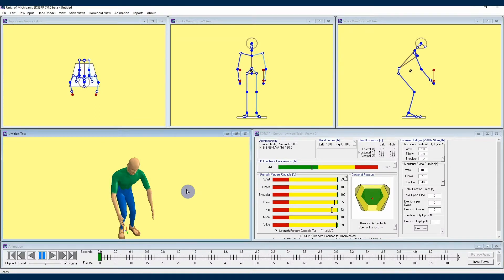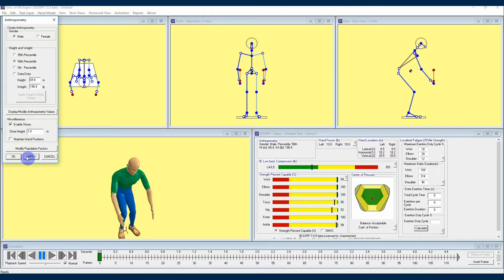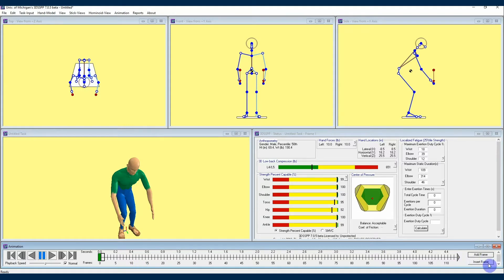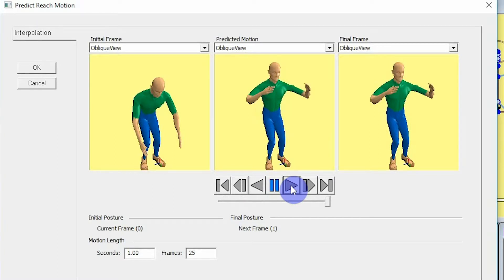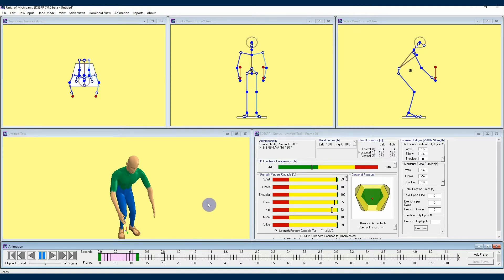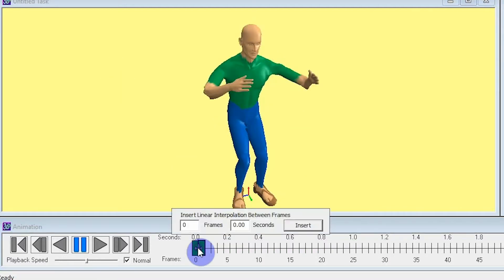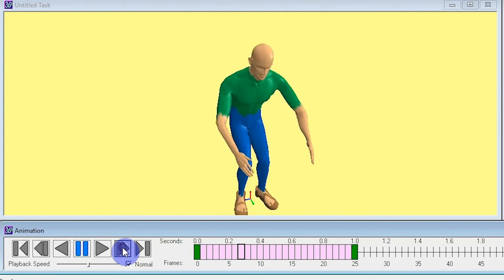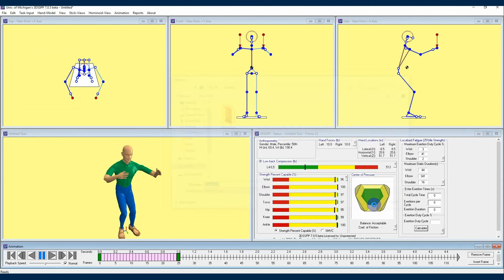3DSSPP Tutorial 14 - Animation pt. 1